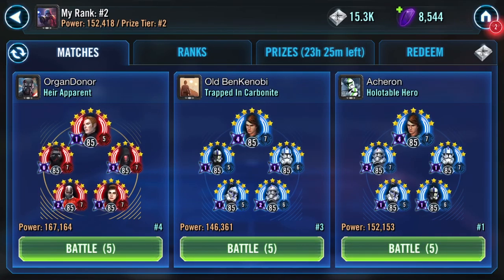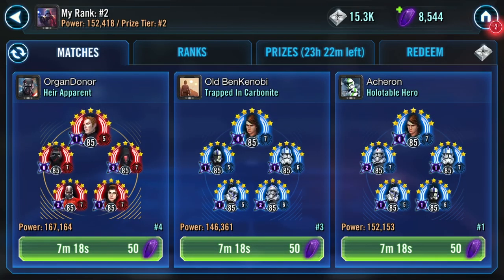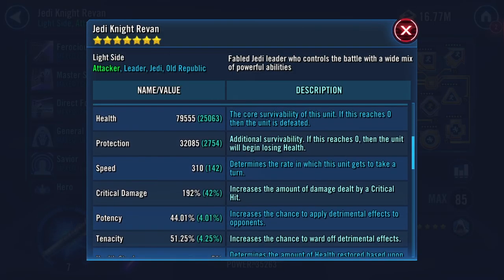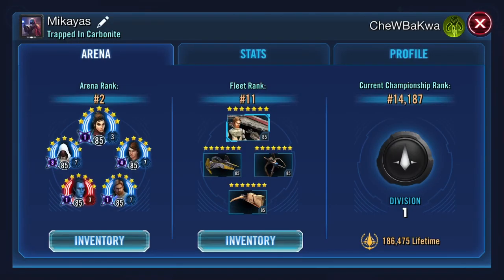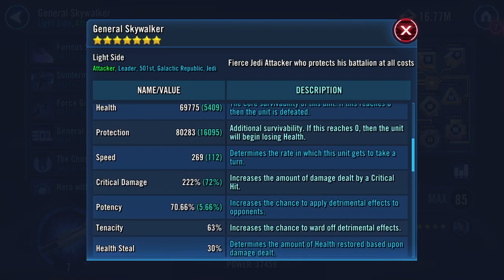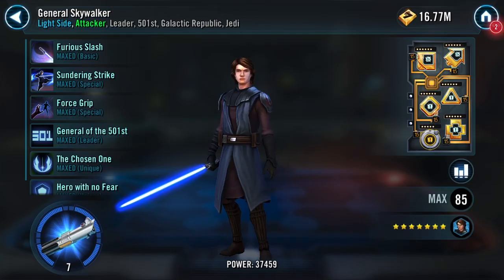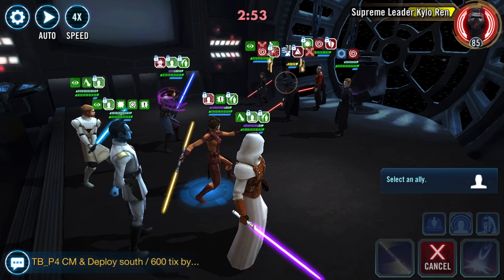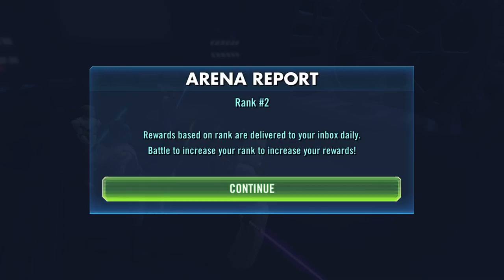Basti Lead Jedi Decimate GL Kylo (SLKR) + Sith Empire!!!!: Is There Anything Jedi Can't Do?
Hey Everybody! Hope this helps!!! Shout out to JeffyJai and Bladebacca for the inspiration to dig into a potential Basti counter to Kylo+SE. Cheers 🍻

P.S. Check out another content creator Kiaowe who independently had the same counter idea. He's putting out solid stuff and has a video on this same counter:

Need mod help? Could use some PvP counseling? Just looking for a good bunch of girls and guys to chat swgoh with?Come swing by my server or message me directly on discord.

mikayas#0127